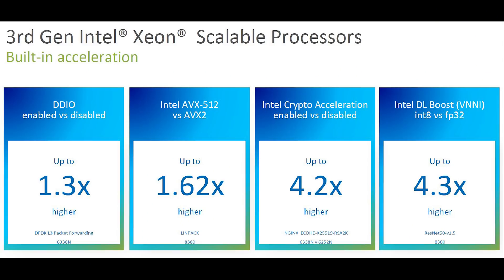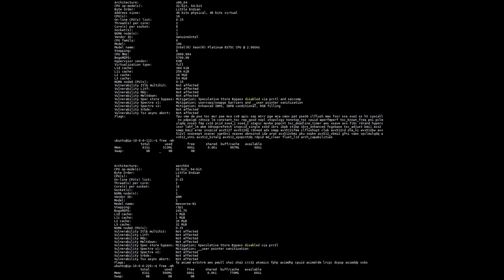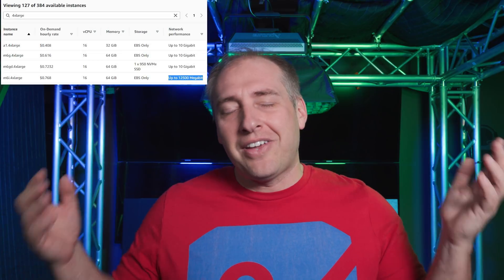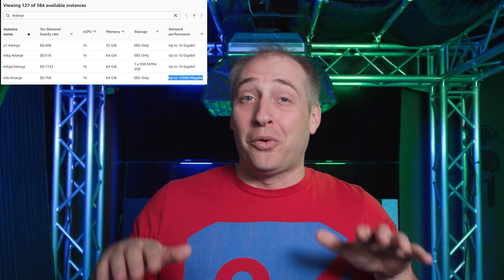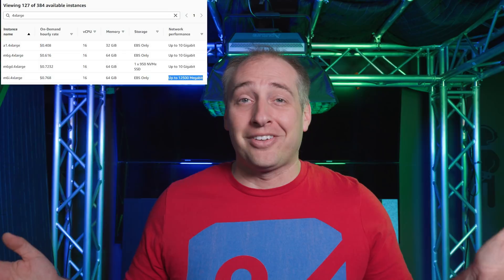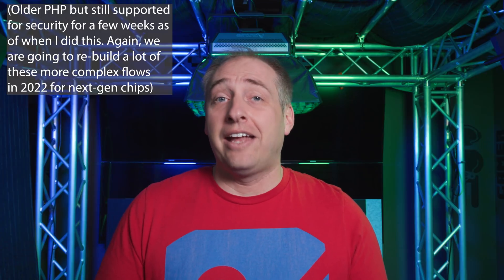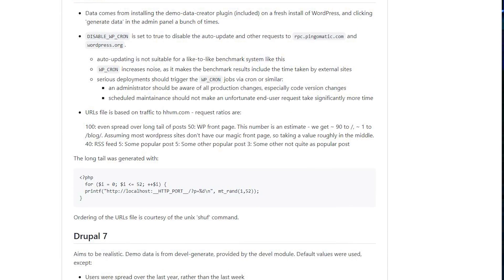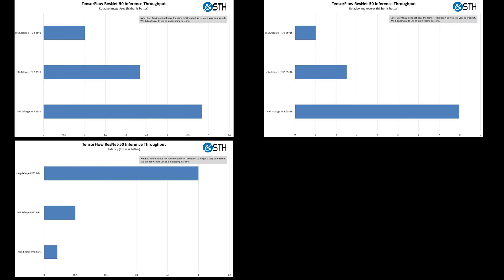AWS m6 Instance Acceleration Matters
We take a look at two Amazon Web Services (AWS) m6 generation cloud instances and actually turn on some of the m6i 3rd Generation Intel Xeon Scalable processor acceleration to see how incorporating the accelerators makes it compare to the Graviton 2 m6g instances. We also discuss why it is important for the future of processors and how we test them at STH.

Timestamps
00:00 Introduction
03:33 AWS EC2 m6i.4xlarge and m6g.4xlarge Instances and Pricing
07:00 Testing
07:47 WordPress, nginx, MariaDB, PHP-fpm, HTTPS Stack
11:19 Tensorflow for AI Inference
15:26 Industry Implications
18:19 Final Words

Other STH Content Mentioned in this Video